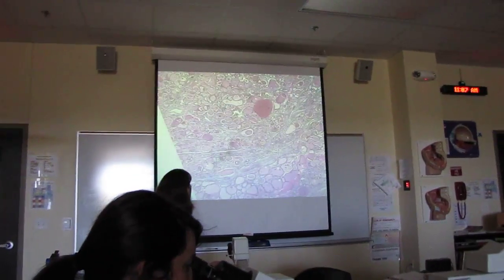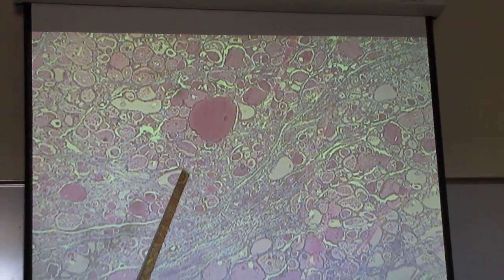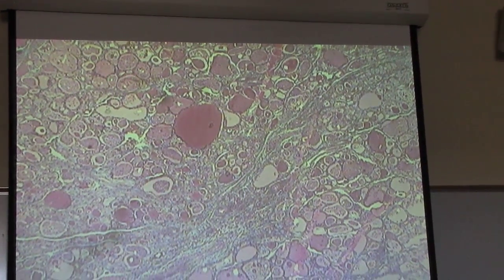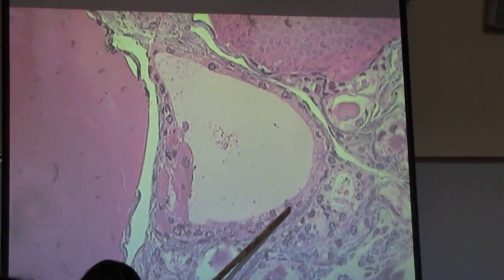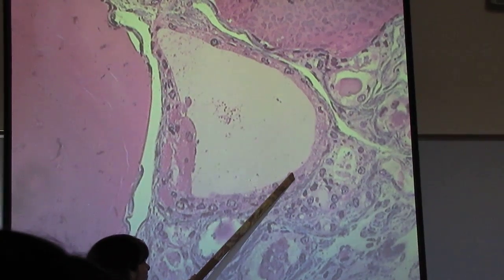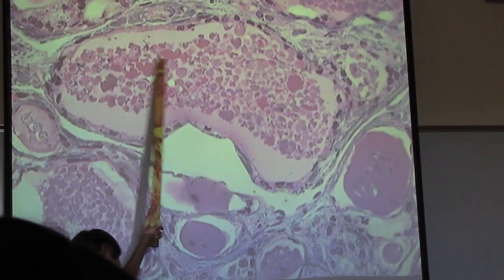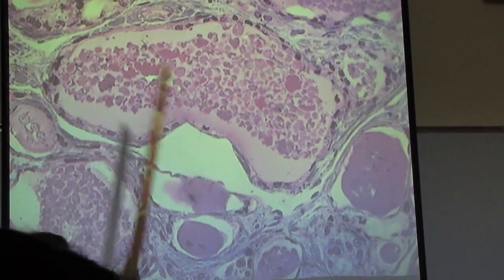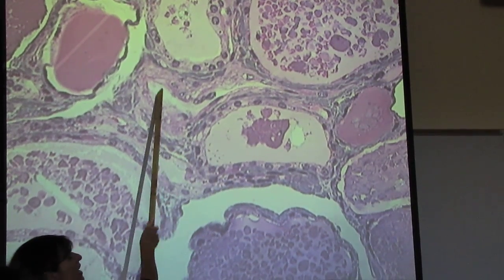Dr. Juarez Lab Oct 28 2010 02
Dr. Juarez discussing thyroid slides.